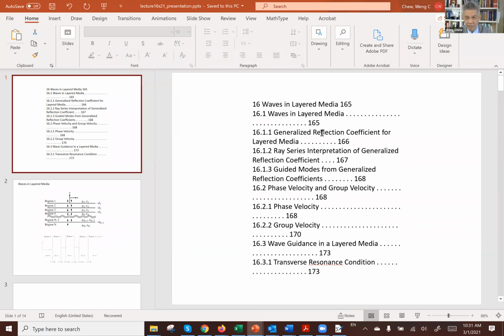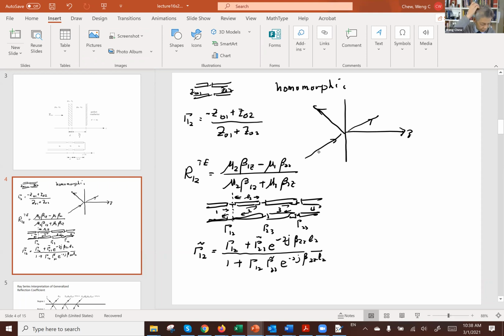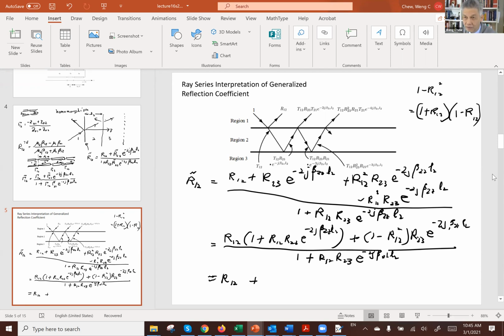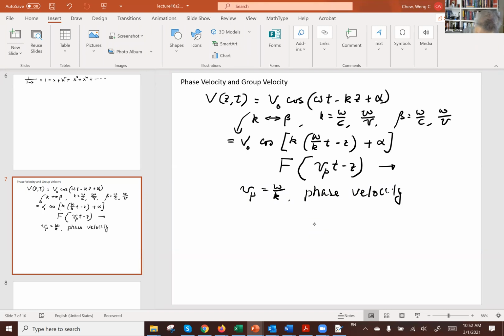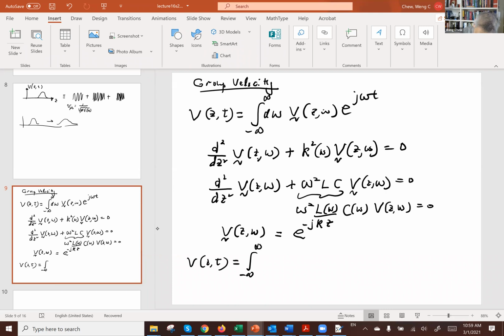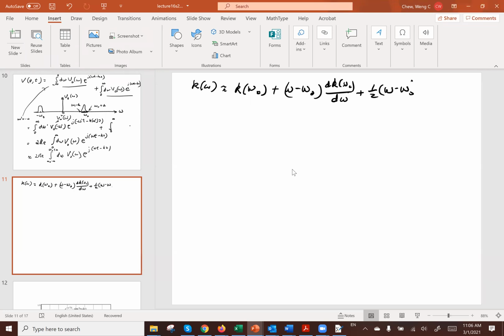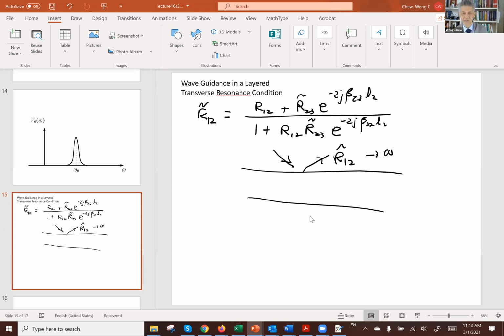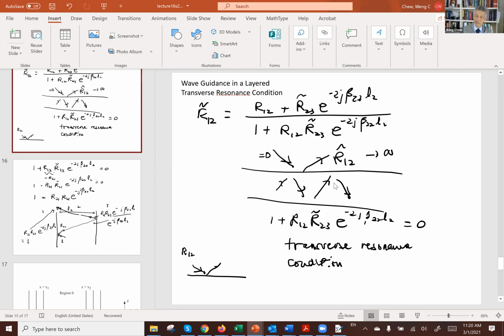Spring2021 Lecture 16